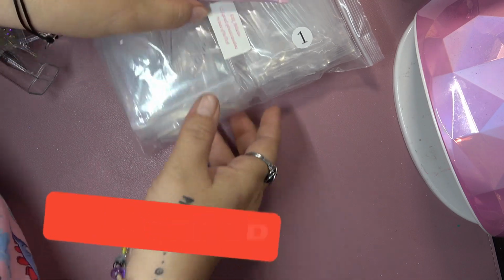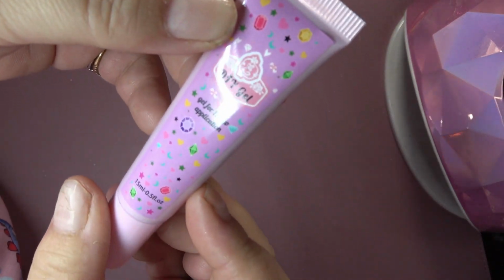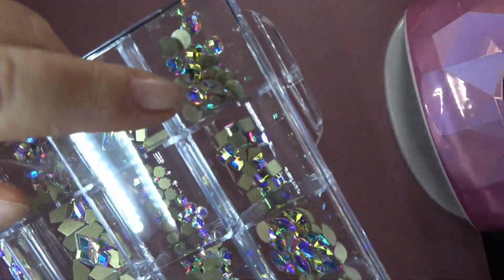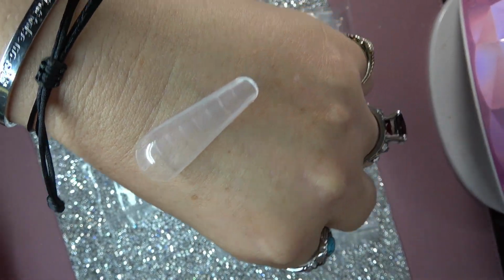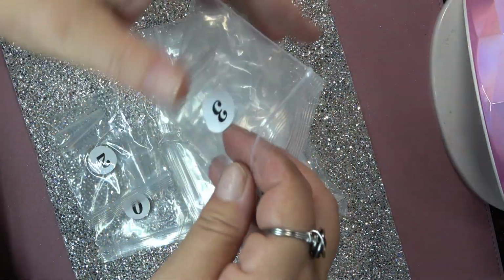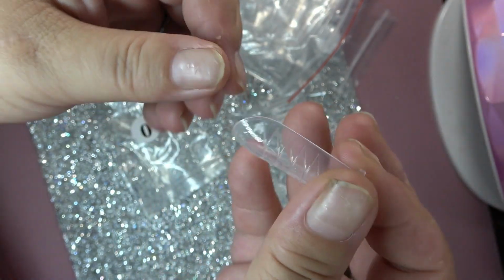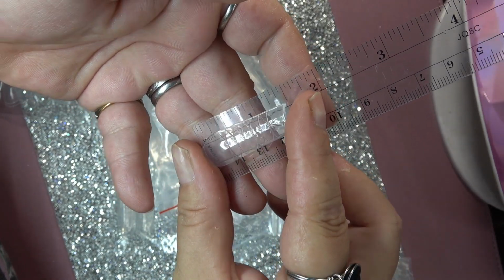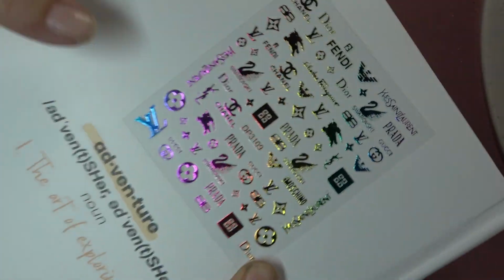Nail Art Haul//NEW DUAL FORMS & More!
💎Rainbow Steel Rhinestone Holder: SMALL
💎400/480 Piece AB Rhinestones
💎Dual Forms: 60 Pieces
💎Square Dual Forms 60 Pieces
💎Rainbow Designer Stickers

MY FIRST VIDEO SHOWING UNDER THE NAIL DESIGNS 2 YEARS AGO. I POPPED OFF THE TIP BUT NOW PEOPLE LEAVE THEM

💡FLASH LIGHT STAND IN MY VIDEOS A MUST HAVE GOT 123 GO NAILS OR APRES NAILS OR ON AMAZON

(((CODES SAVE))) $$$ 💰 💰 💰
🎀((MAKARTT EU)) OR CODE babygirlnails
🎀((MAKARTT CA)) OR CODE babygirlnails

💡Flashlight 🔦 FLASH CURE FLASHLIGHT'S I USE ALL THE TIME. SO WELL WORTH IT AND THEY GLOW IN THE DARK..HAHA

📷ALSO USE THIS ONE AND IT'S CHEAPER BUT AWESOME QUALITY:

🎼WANT FREE AUDIO & SOUNDS: HERE ARE SOME REGULARS I USE IN MY VIDEOS: FROM YOUTUBE
Shoulder Closures 2:38 Gunnar Olsen Hip Hop & Rap | Dramatic
Erykah 3:03 Otis McDonald Hip Hop & Rap | Romantic
Otis McMusic 1:53 Otis McDonald Hip Hop & Rap | Funky
Ever Felt pt.2 2:19 Otis McDonald Hip Hop & Rap | Angry
Trespass 2:54 Gunnar Olsen Hip Hop & Rap | Funky